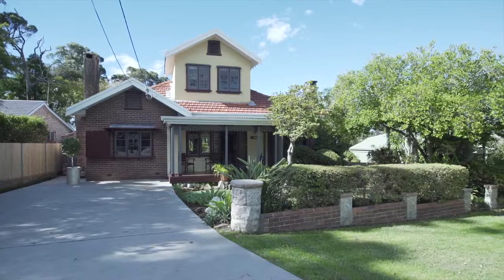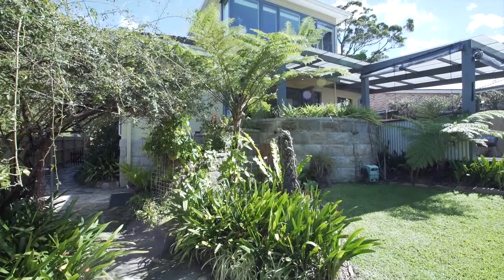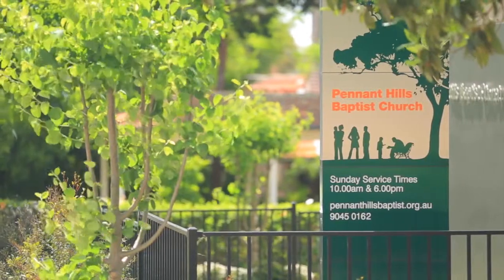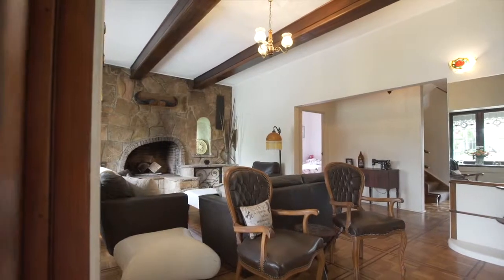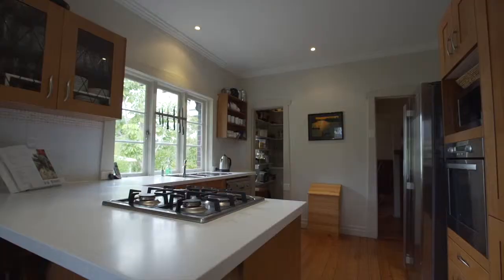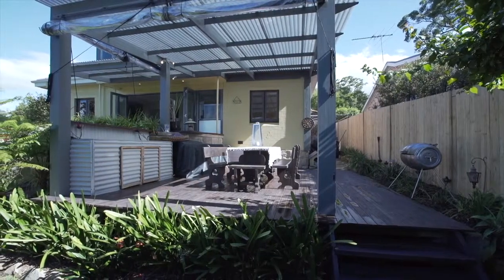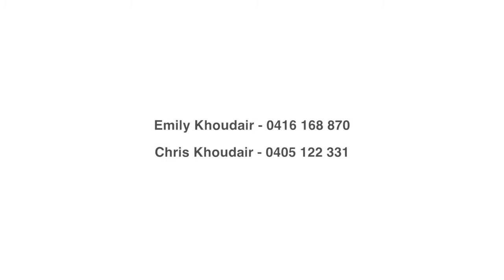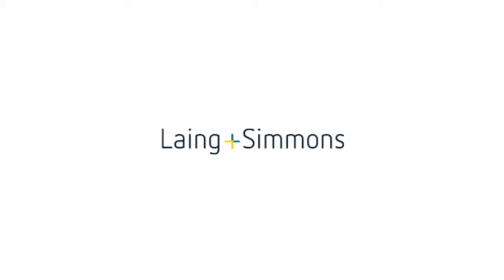24 Westwood Street Pennant Hills 2120 NSW by Chris Khoudair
Property Video shoot of 24 Westwood Street Pennant Hills 2120 NSW by PlatinumHD for Laing and Simmons Pennant Hills